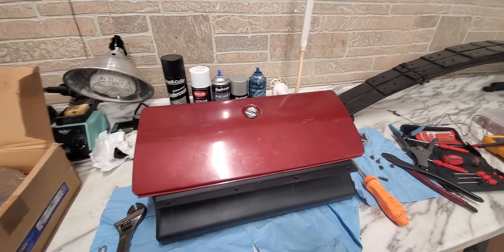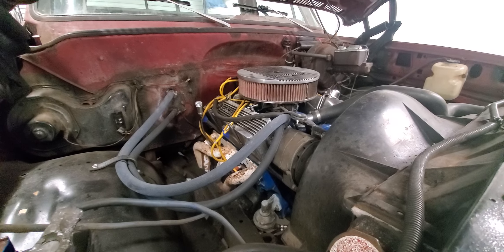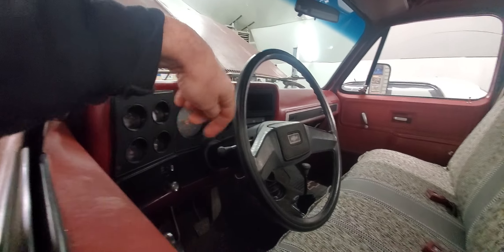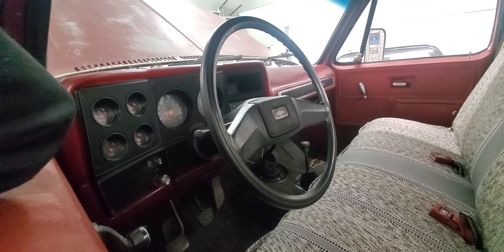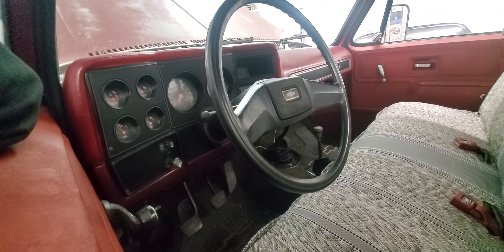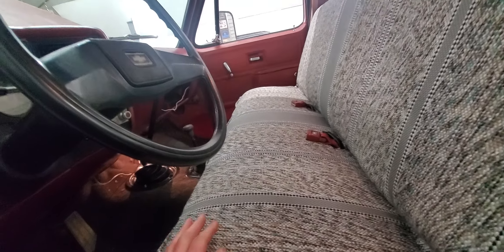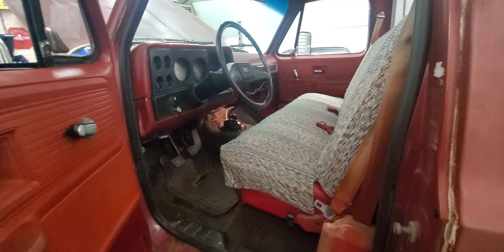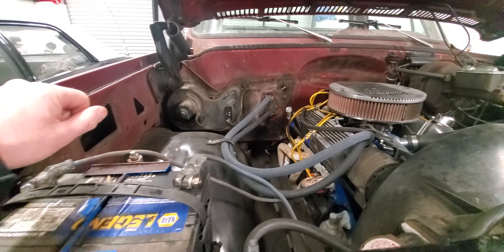Hooper K10 heater control / courtesy light wiring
fixing courtesy light wiring and heater door ops